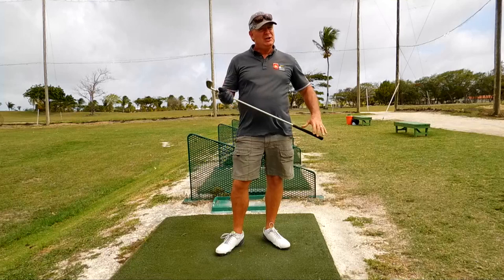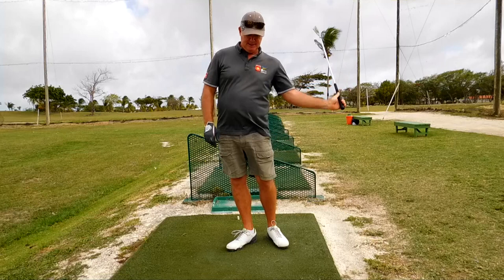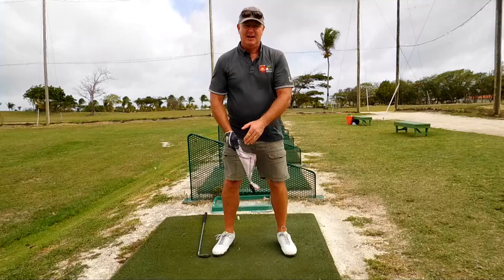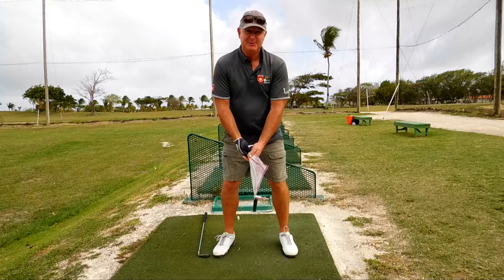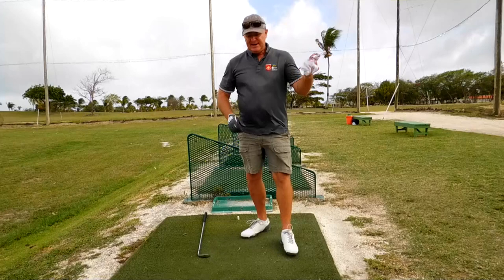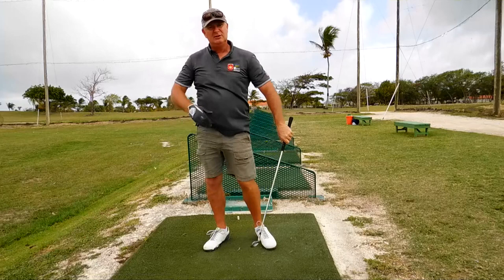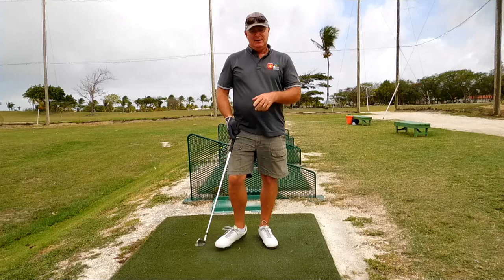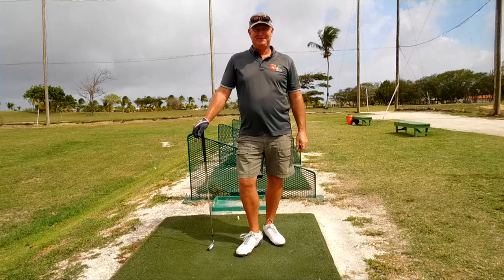Ernest Jones swing aid, for the simplest swing in Golf Part 2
Today in Part 2 of the simplest swing in golf, I demonstrate the swing aid so favored by Ernest Jones and how it can help you to play better golf and be pain free at the same time, Enjoy.
The Home of Keep it Simple for Better golf